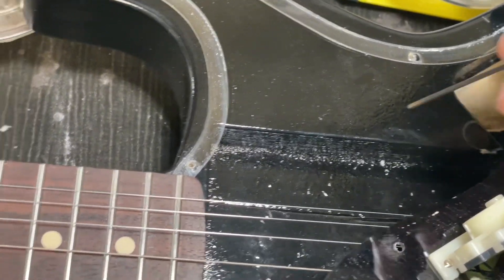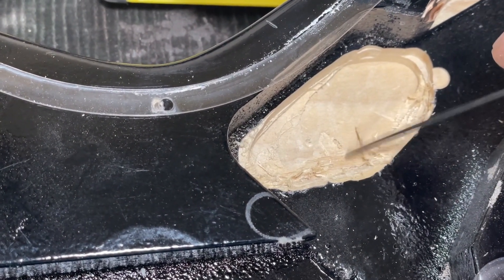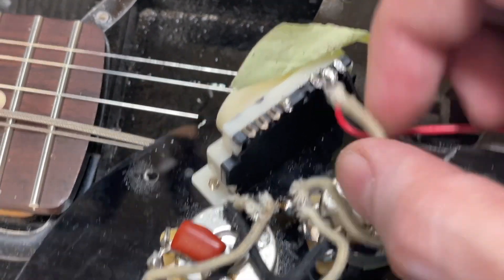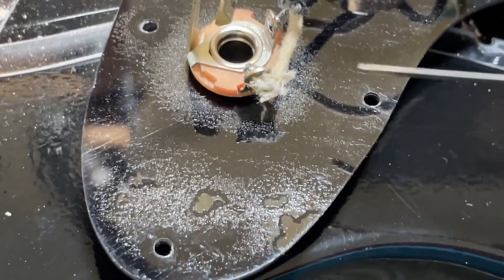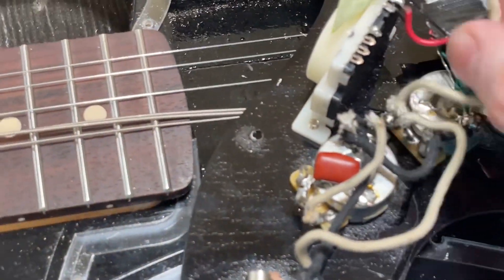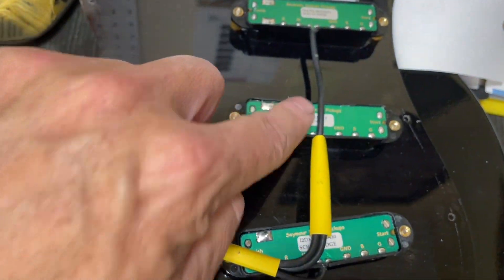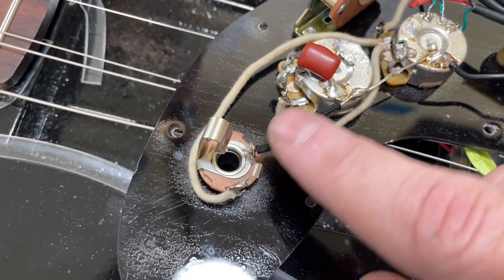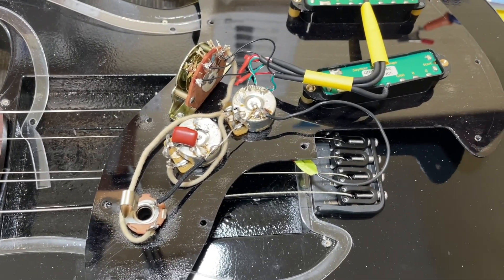Crazy bad guitar wiring—and how I fixed it